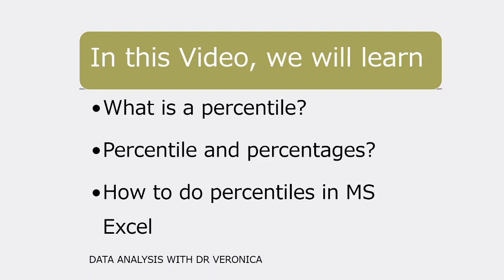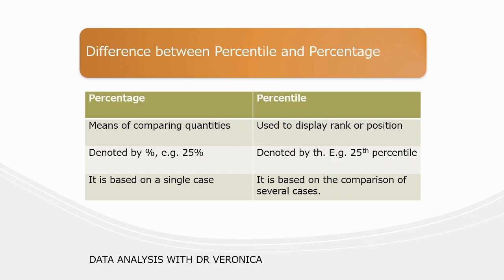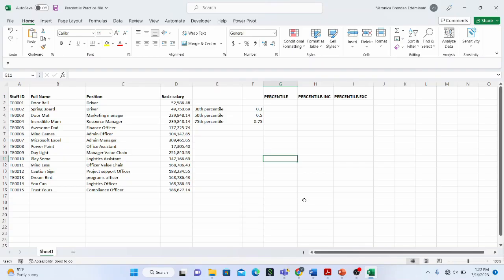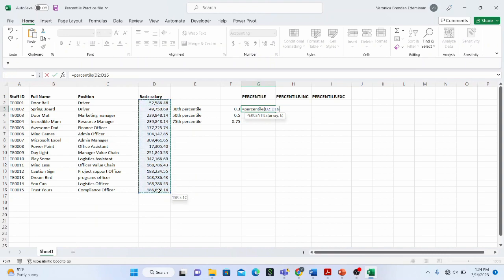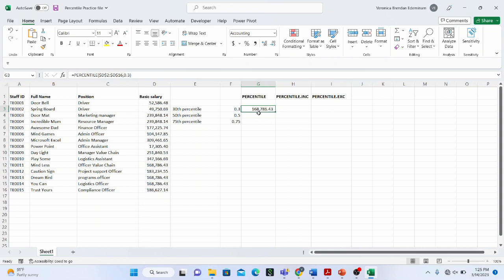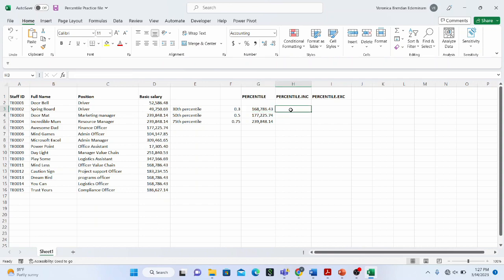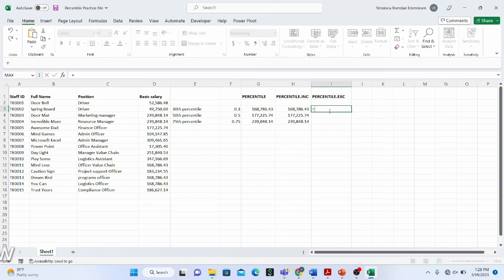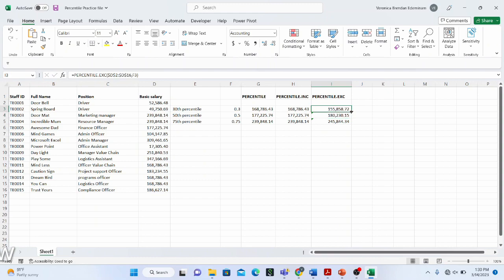How to use Excel Percentiles function: With examples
Percentile is the percentage of values found under a specific value. For example, it can be used to determine the number of students that scored above a certain percentile on a test. Link to the practice file for download is

This video was so detailed and covered areas as
- What is a percentile?
- Differences between Excel percentiles and percentages.
- How to use Excel percentile, Excel percentile.inc, Excel percentile.exc.
- Understanding the Excel percentile syntax and what not to do.